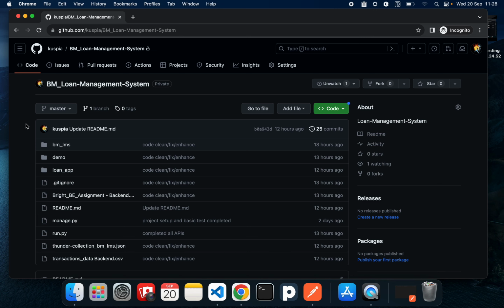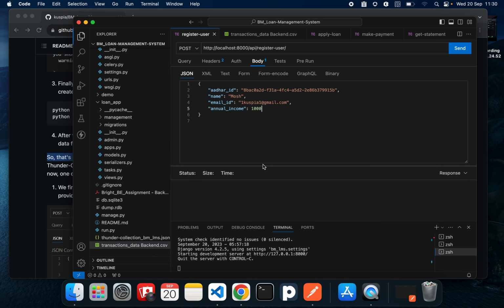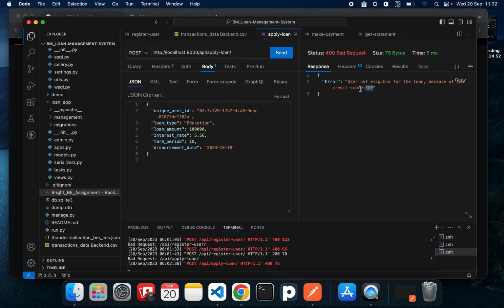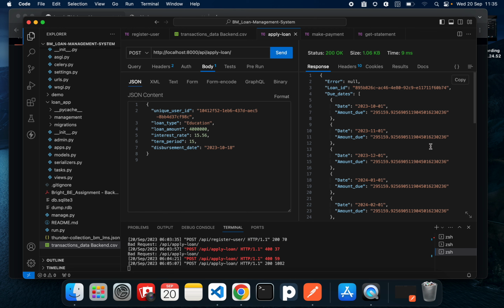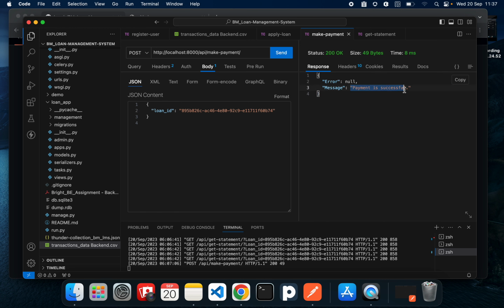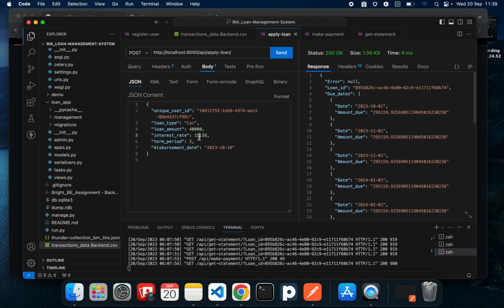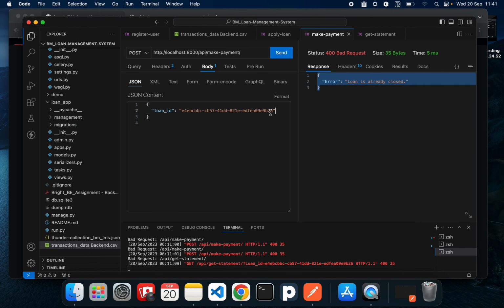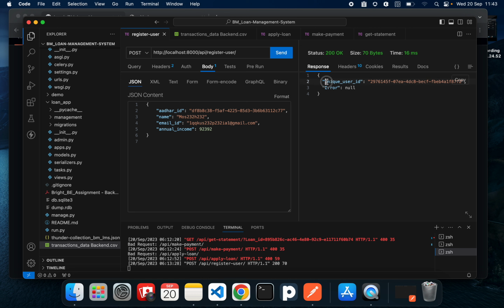Loan Management System | BrightMoney | SDE Task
The application has been designed using Django and also uses celery with Redis as its message broker for better results, the project primarily focuses on the creation of API endpoints instead of any UI/UX and simply accepts requests and returns the desired expected response.